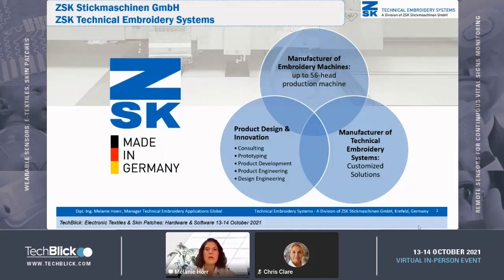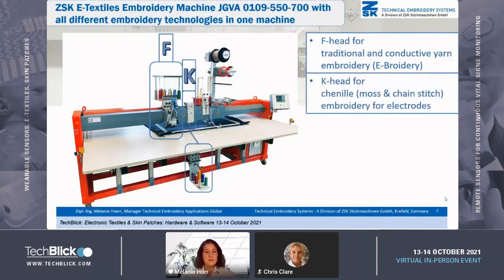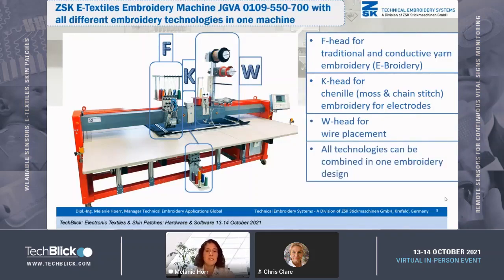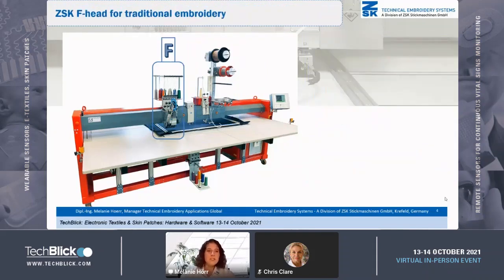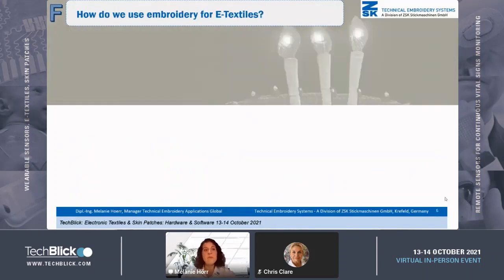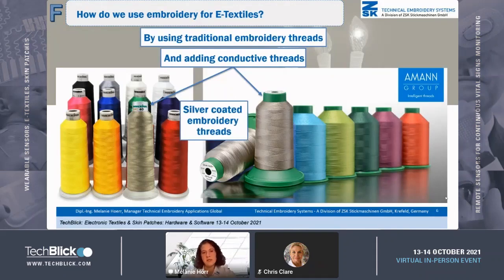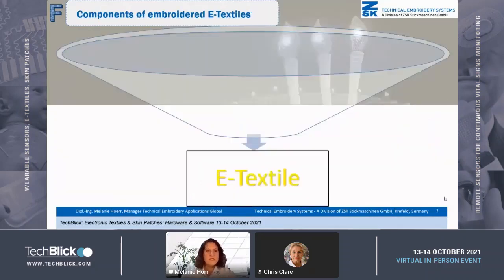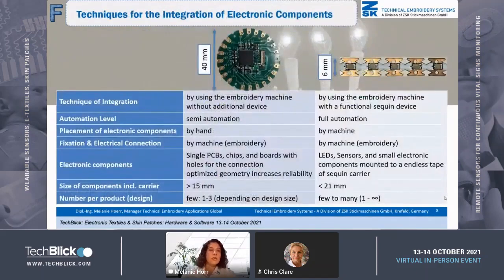ZSK TECHNICAL EMBROIDERY SYSTEMS | Embroidered E-Textiles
Embroidery as your Technology for Prototyping and Mass Production

Speaker:
Melanie Hörr, Manager of Technical Embroidery Applications & Smart Textiles, ZSK TECHNICAL EMBROIDERY SYSTEMS

Melanie’s presentation gives an overview of conductive yarn embroidery and its applications for E-Textiles. Applications such as textile electrodes, touch, capacity, and proximity sensors, conductive paths, and pads will be presented as well as the electrical connection of LED sequins and the ZSK-E-Tex-Board on a ZSK embroidery machine. The electrical connections between electronic parts and textiles are automatically stitched by the embroidery machine.

Due to the high level of automatization of the embroidery technology, it can be used for the mass production of E-Textiles but already during the early stage of the development of prototypes.